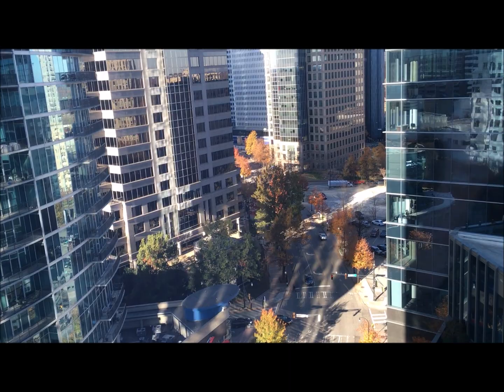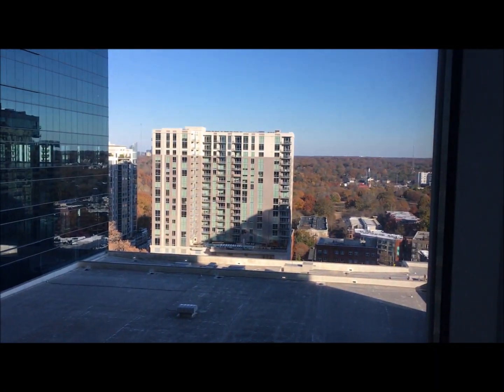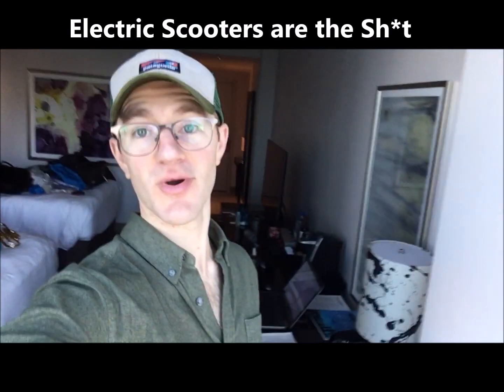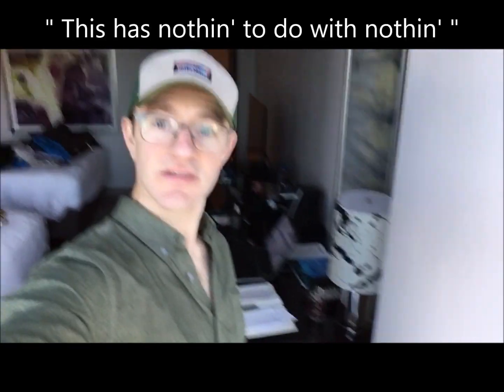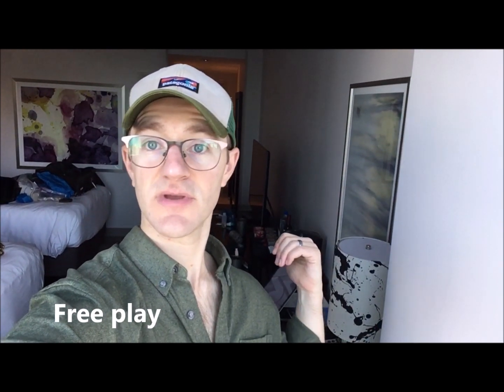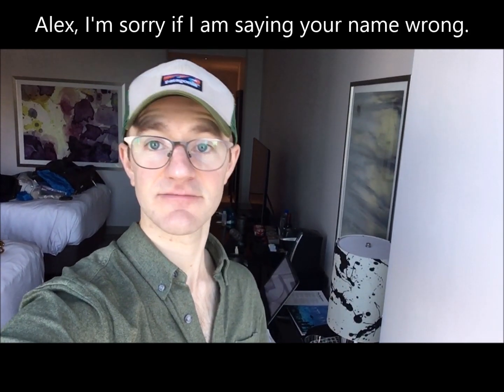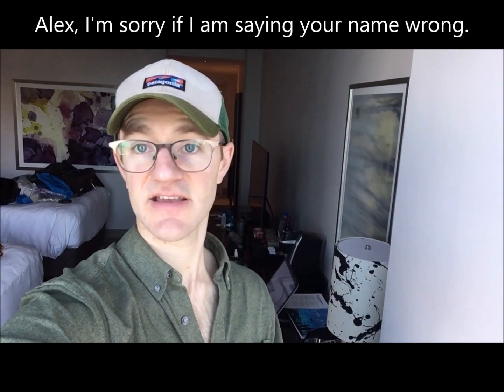This Ain't Got Nothin' to do with Nothin'! (BTBLOG 63)